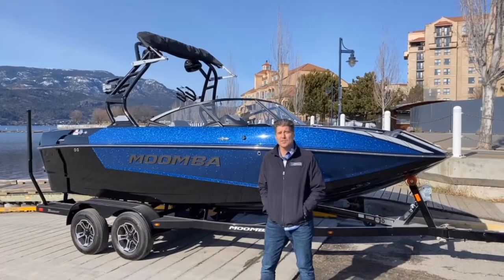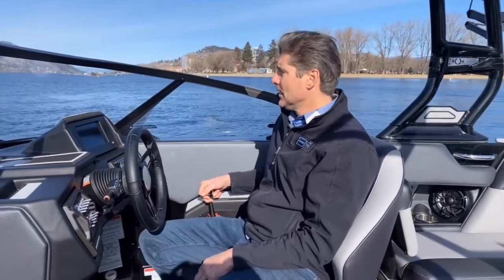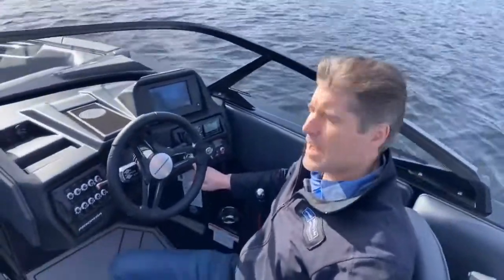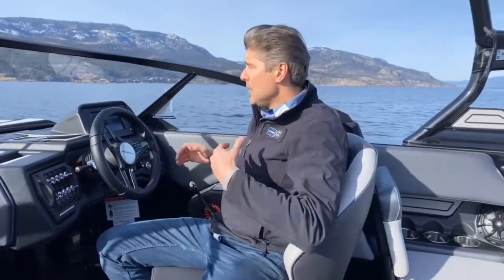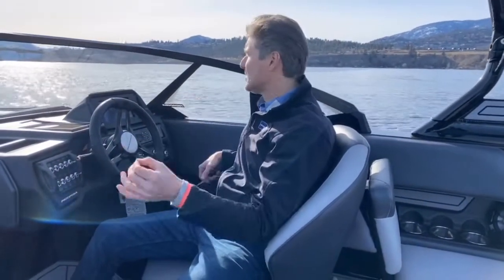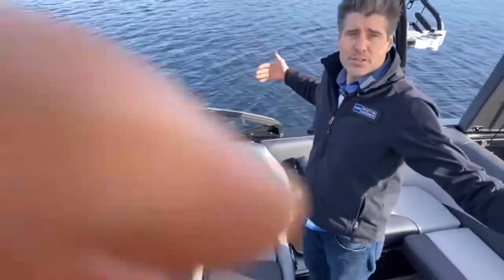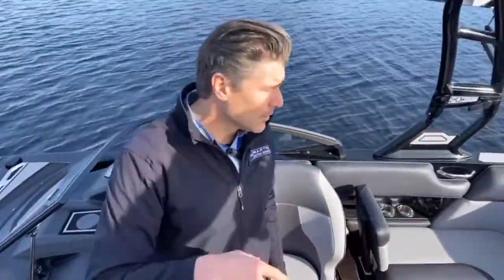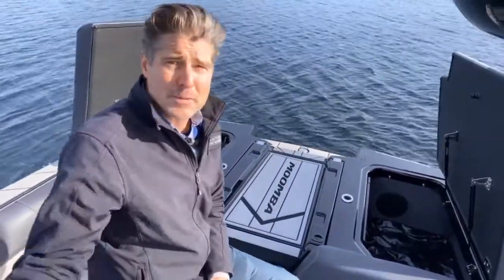2021 Moomba Mondo Walk Through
Every Moomba is hand-built with an industry-leading set of standards and a stable of premium options at your fingertips. Discover more about what makes the new Mondo special in this walk through with Aaron.